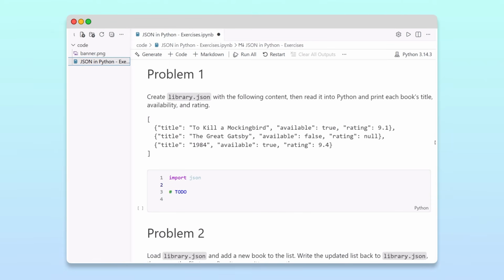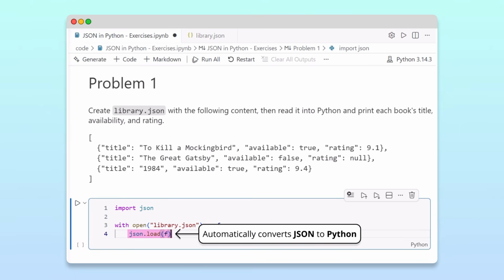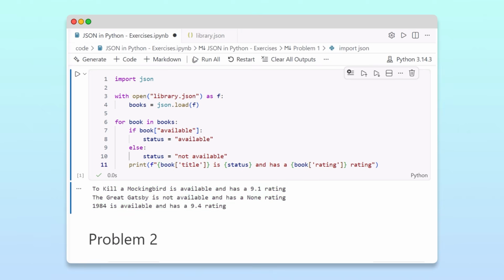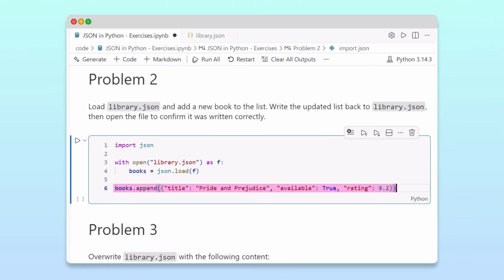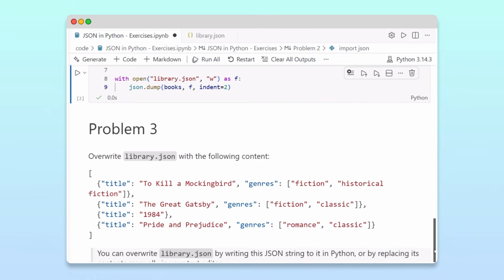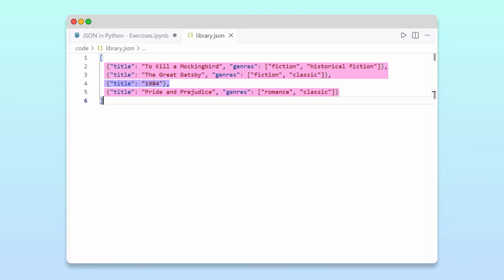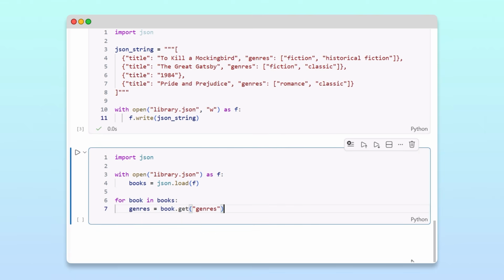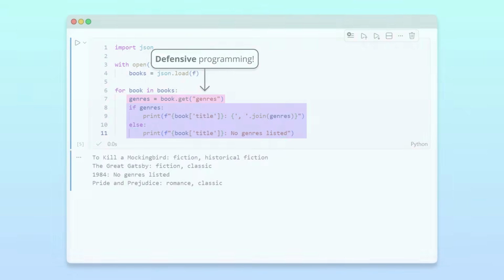[Practice Problems] JSON in Python - Visually Explained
🔵 Chapters
00:00 Intro
00:11 Problem 1
01:49 Problem 2
03:02 Problem 3